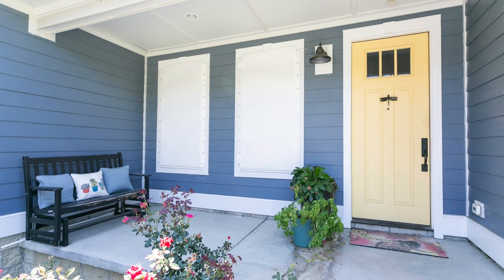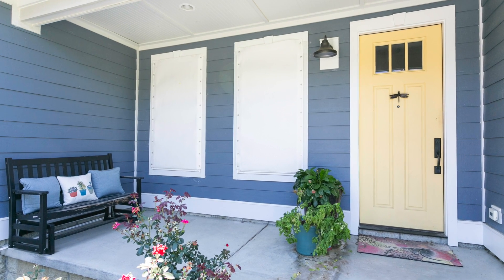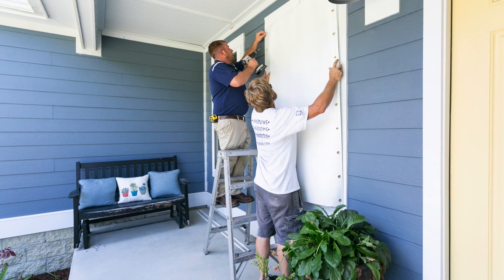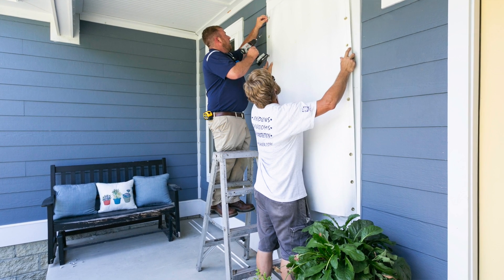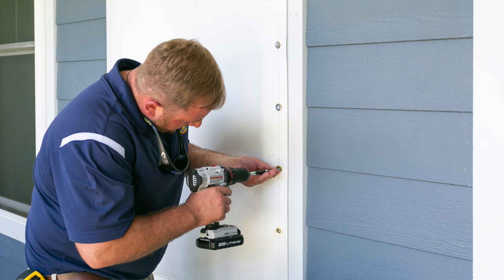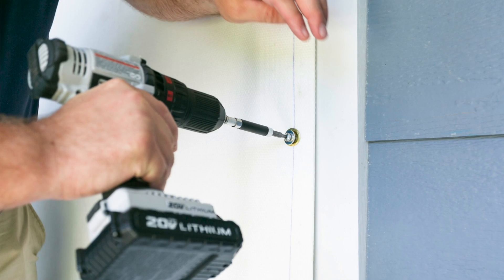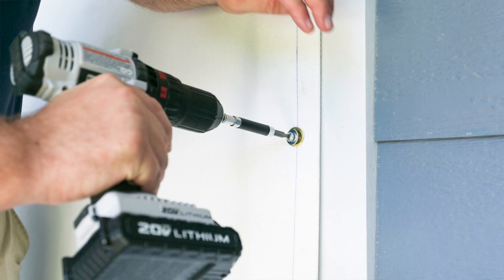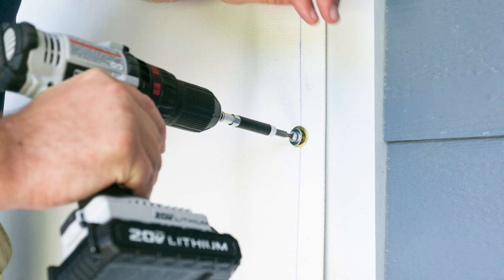Muhler 2018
Muhler VE